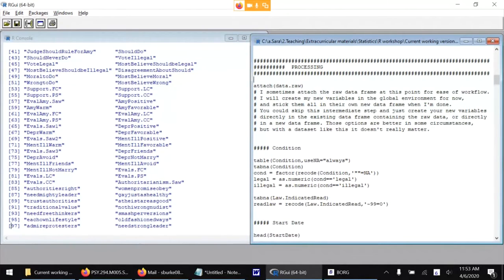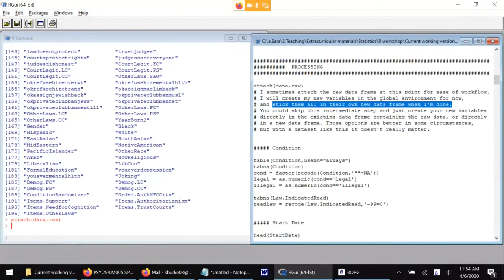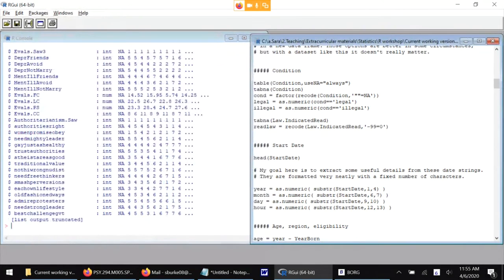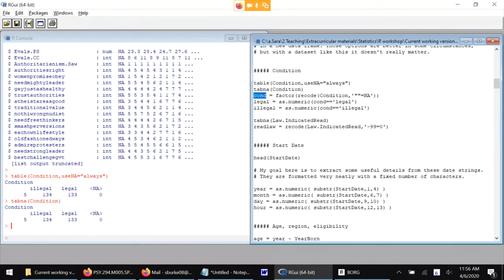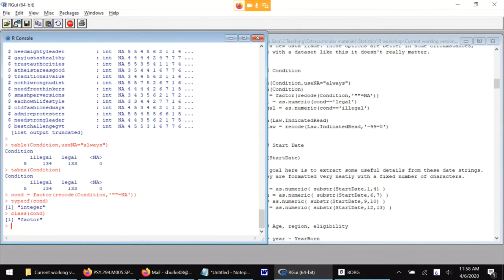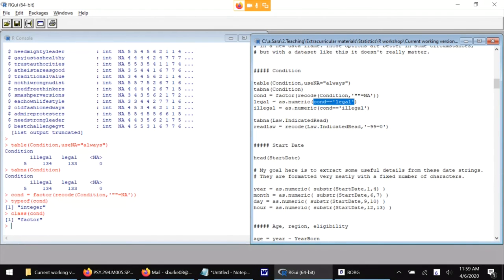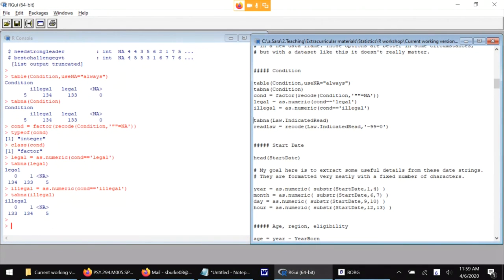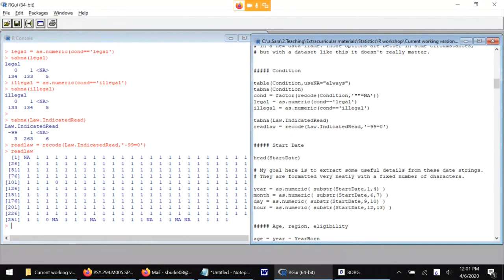R Workshop - Session 5 of 8, Video 2 of 4 (real data example: initial steps, condition)